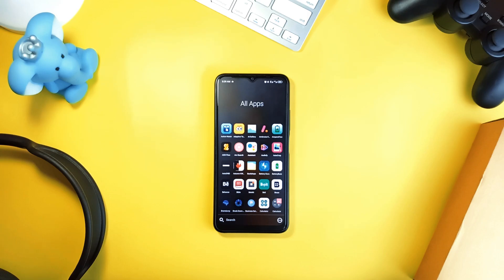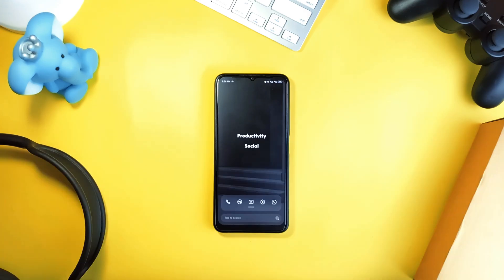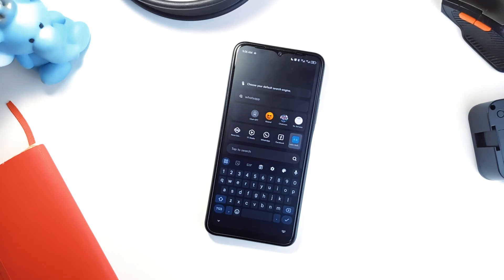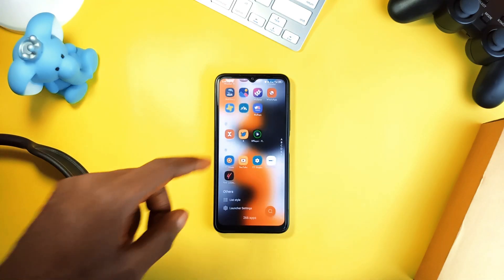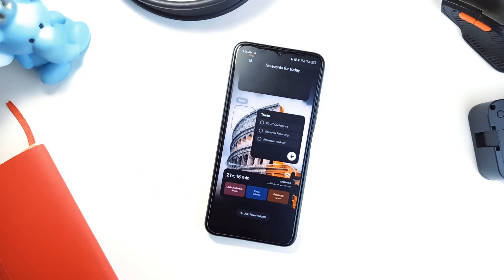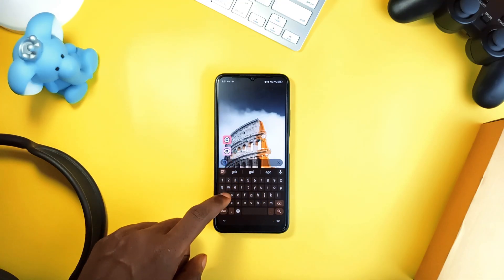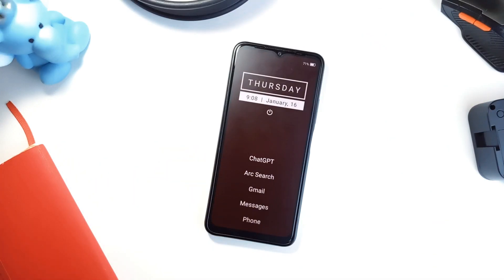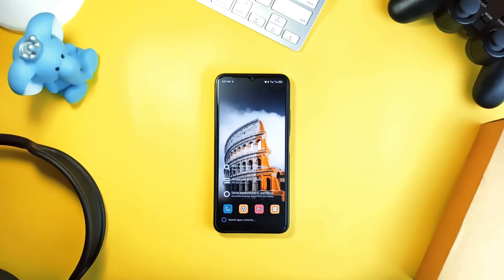7 UNIQUE Android Launchers that will change how you use your android Smartphone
When it comes to Android launchers, you've probably heard all about Nova Launcher, Niagara Launcher, or even Lawnchair. Great options—but today, we’re skipping the usual suspects. Instead, we’re diving into some great yet lesser-known launchers that blend productivity with minimalism. Let’s break down what makes these launchers worth installing.

🔵 APPS MENTIONED

🔷 TIMESTAMPS

00:00 - Ion
01:05 - Ratio
02:03 - DNA
02:47 - Yeni
03:27 - Flow Minimalist
04:15 - Monocles
04:56 - Focus
05:26 - Outro